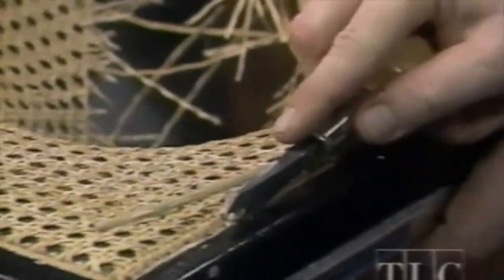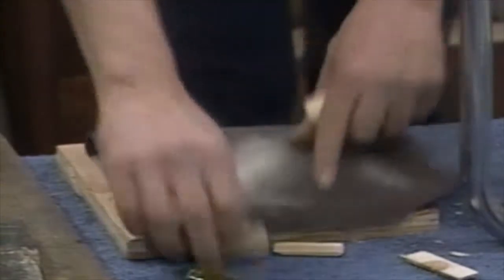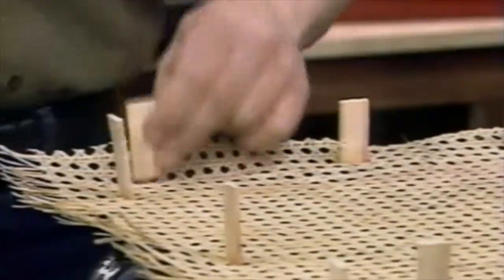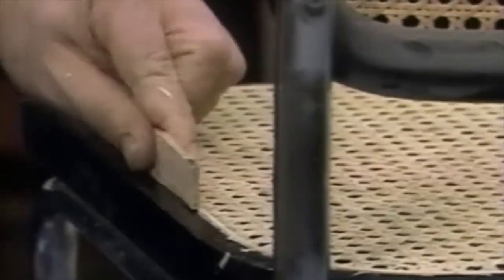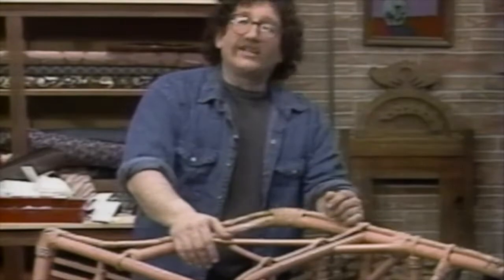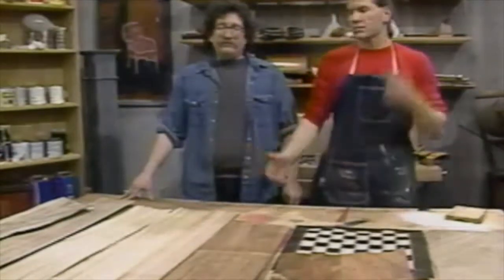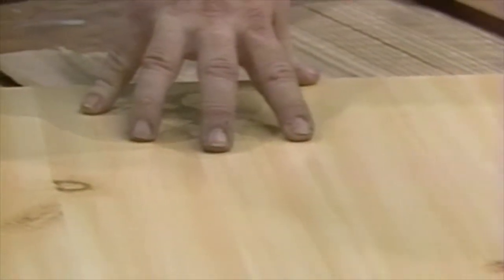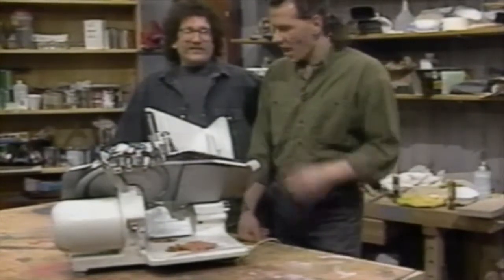Furniture on the Mend caning and veneer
Furniture on the Mend 1993